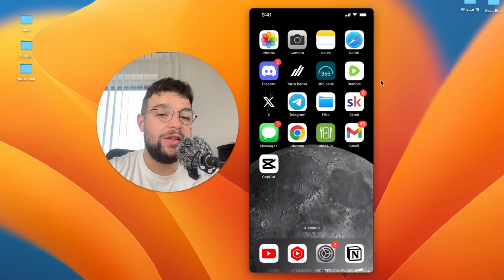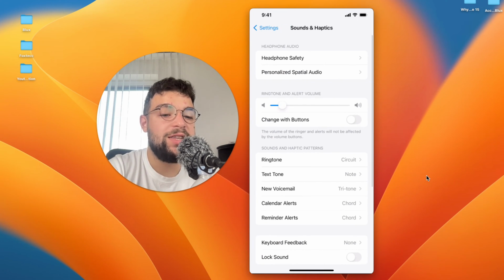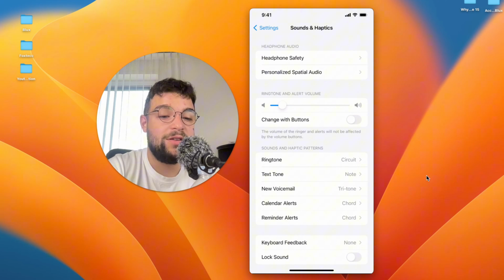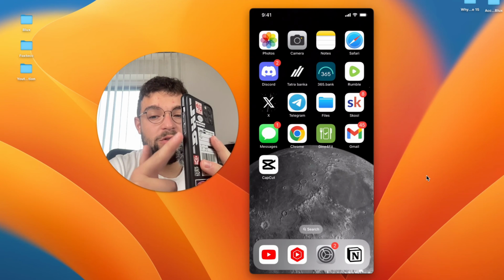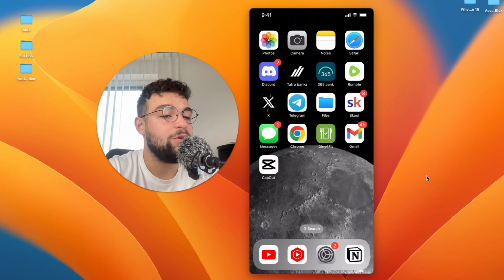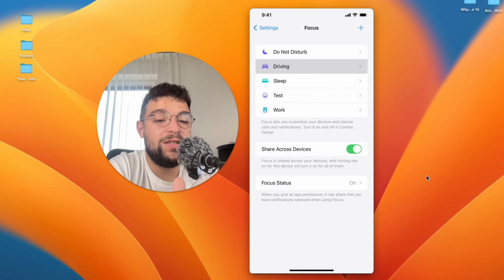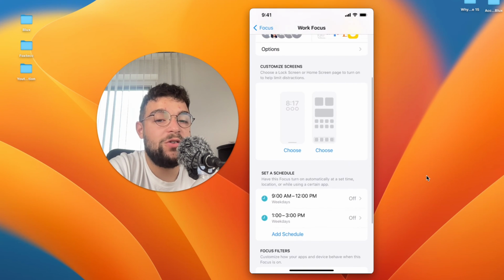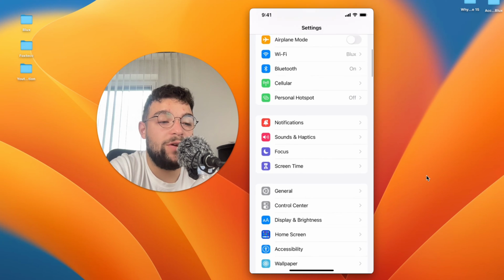How to Increase Ringer Volume on iPhone (tutorial)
Tired of missing calls because your iPhone's ringer volume is too low? This video tutorial will show you how to quickly and easily boost your iPhone's ringer volume, so you never miss an important call again. Watch now to ensure your phone rings loud and clear!

Timestamps:
0:00 Introduction
0:28 Adjusting Ringtone and Alert Volume
0:57 Using Buttons to Increase Ringer Volume
1:21 Understanding Focus Mode
1:50 Configuring Focus Mode
2:16 Dealing with Physical Damage